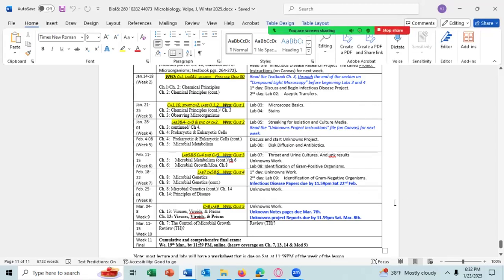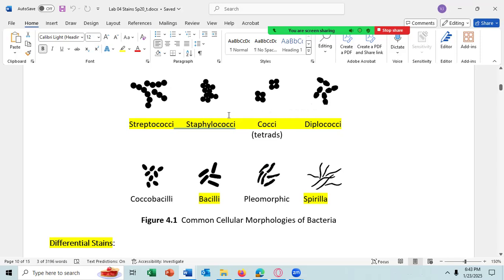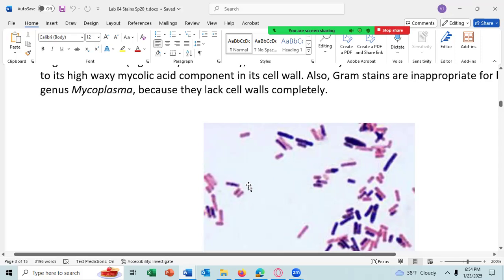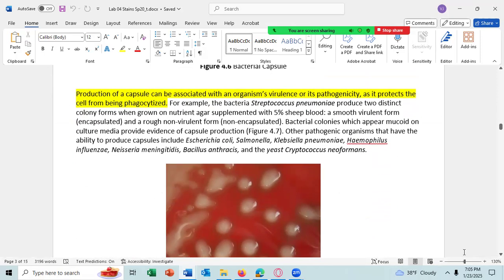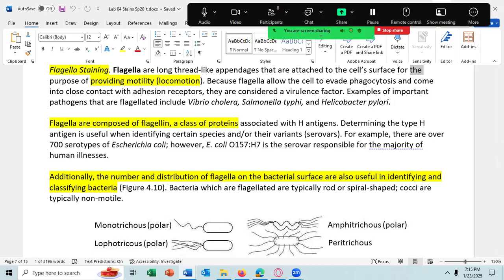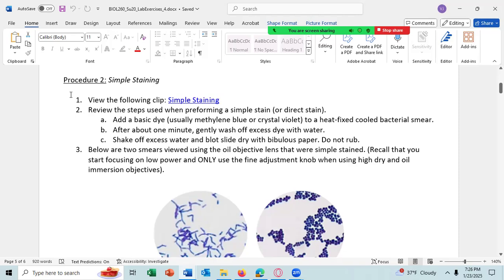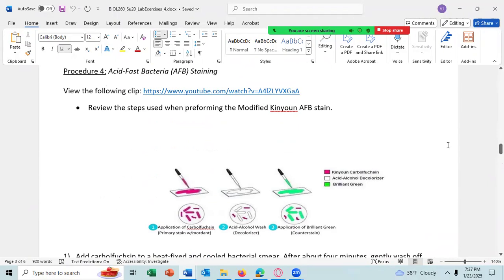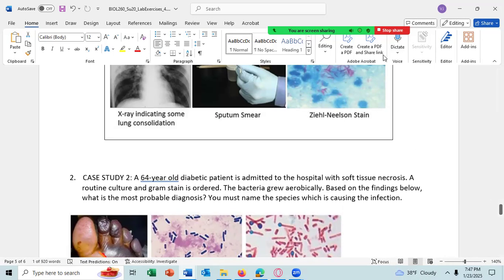2025 01 23 18 31 39 MicroLab6 30